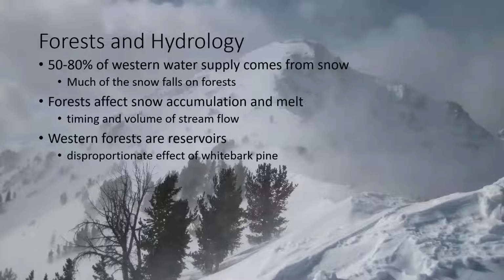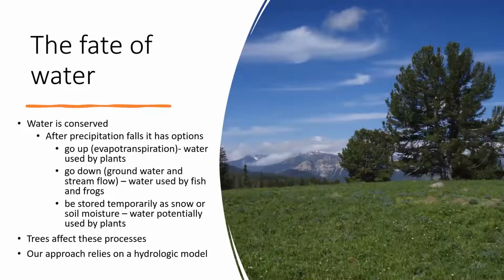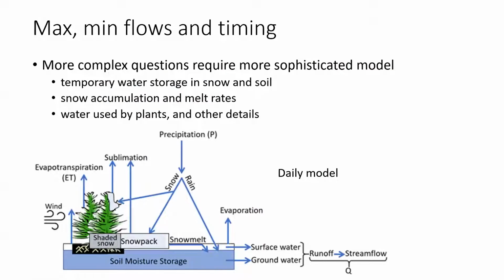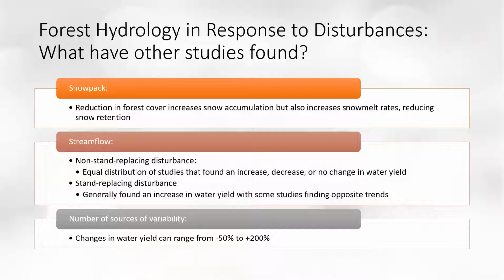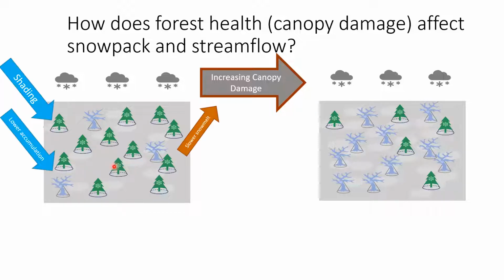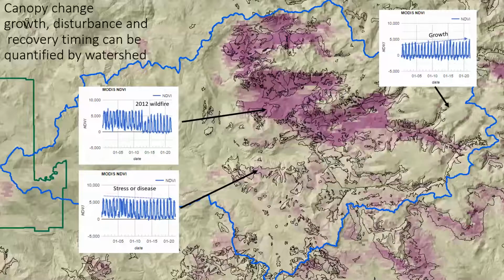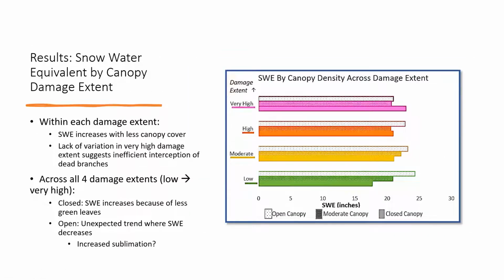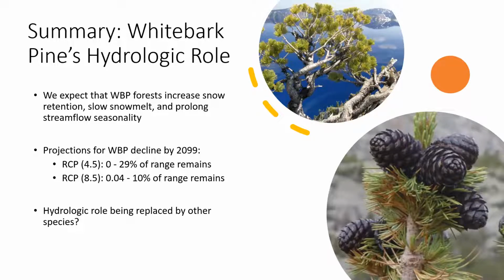Effects of Whitebark pine mortality on streamflow in the Greater Yellowstone Ecosystem, Thoma/Rautu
Speaker Bios:

David Thoma is an ecologist with the National Park Service Inventory and Monitoring Program in Bozeman, MT. He studies the sensitivity of natural resources to climate and uses that to help identify management options that can mitigate undesirable effects of climate change. He works with parks on the Colorado Plateau and Yellowstone Regions.

Teo Rautu is attending Montana State University as a graduate student in the Department of Ecology where she is pursuing a M.S. in Biological Sciences in the Ecology department. She is researching how forest mortality affects watershed hydrology within the Greater Yellowstone Ecosystem.

Abstract:

Forests influence regional hydrology by influencing snow accumulation, melt and transpiration, and therefore the timing, and quantity of available water for downstream ecosystems. High-elevation tree species such as whitebark pine may have a disproportionate effect on water storage and delivery because they grow at elevations where snowfall is high. However, warming temperatures have led to reduced snowpack, earlier snowmelt, and increased frequency of wildfire, forest insect outbreaks and pathogen infections. This talk will describe how we model these interactions and preliminary findings from the Greater Yellowstone Ecosystem.